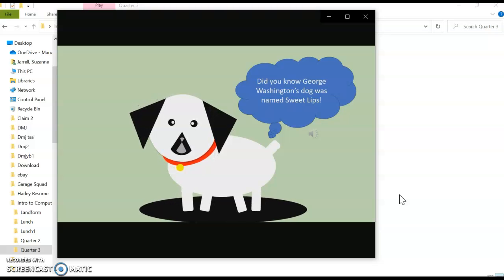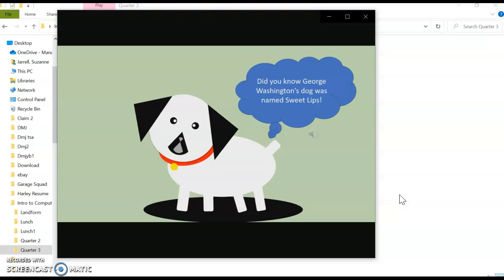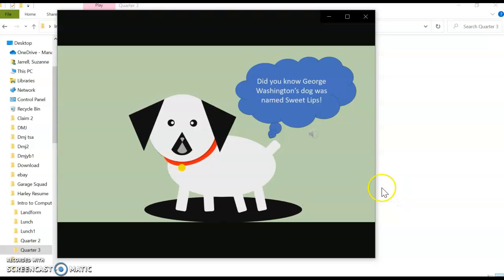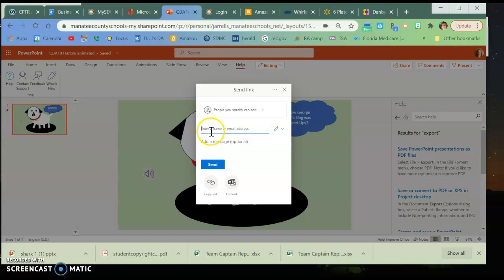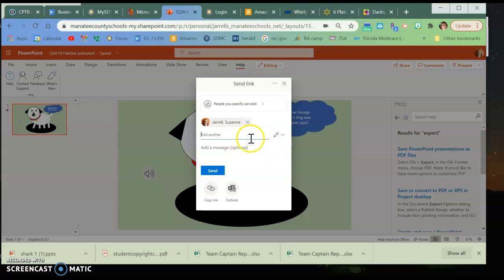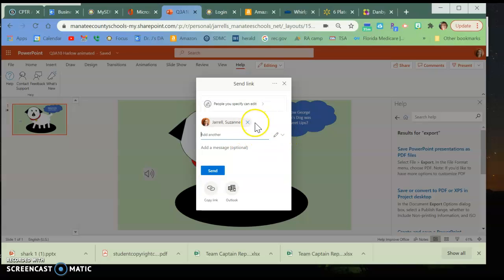Week 25 Assignmnet 1 online